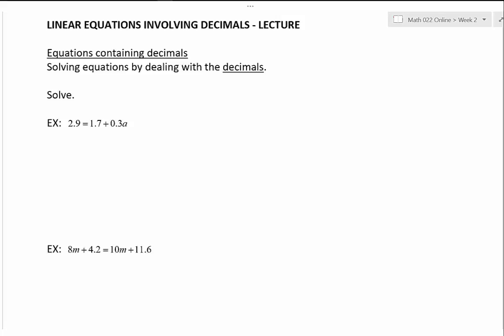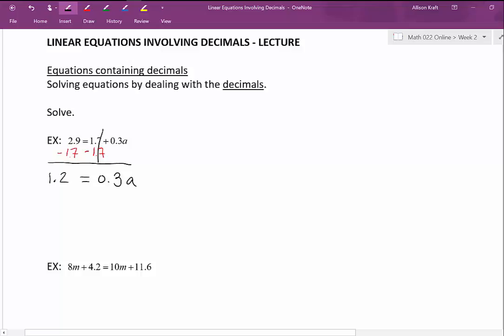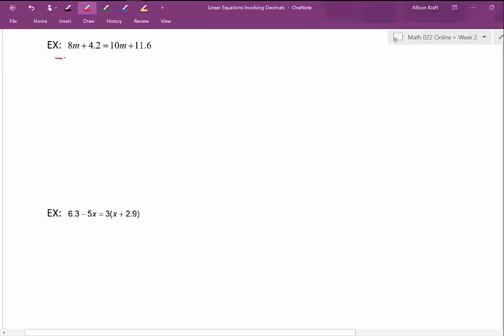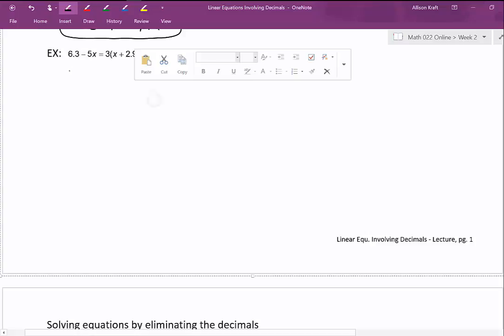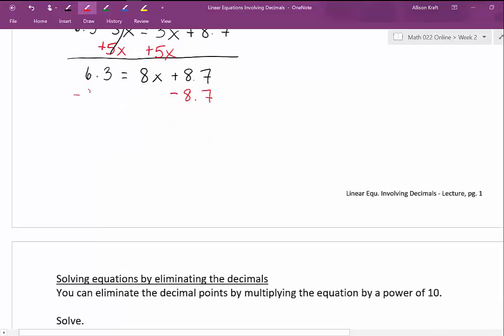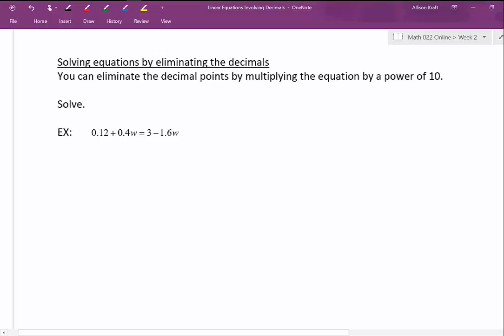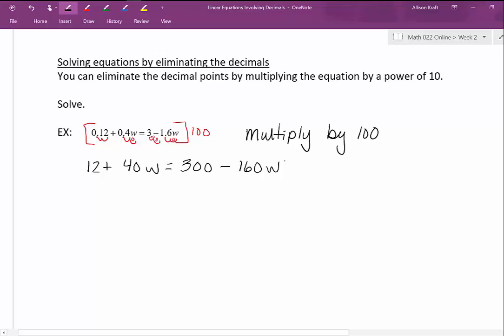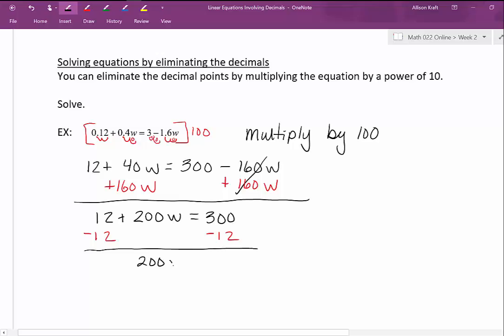Linear Equations Involving Decimals